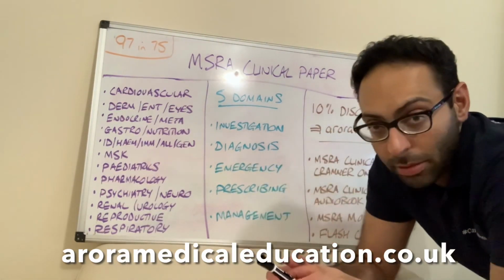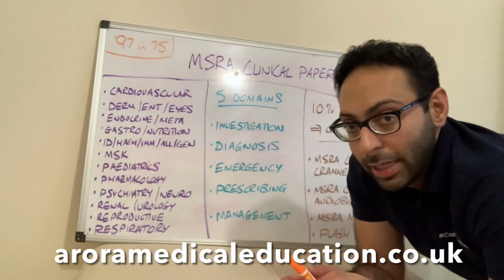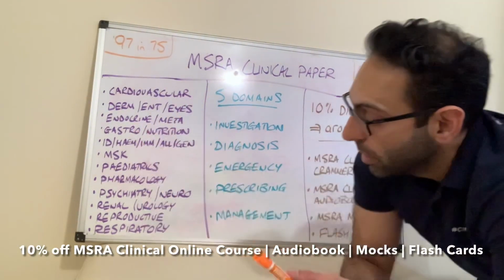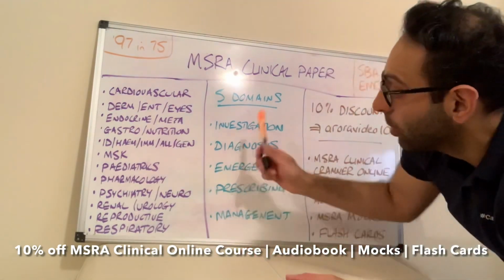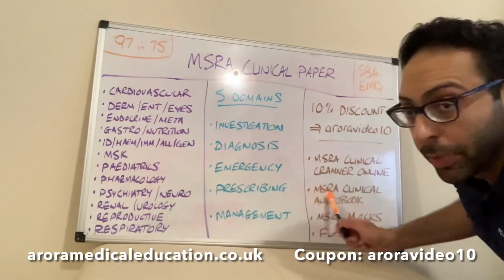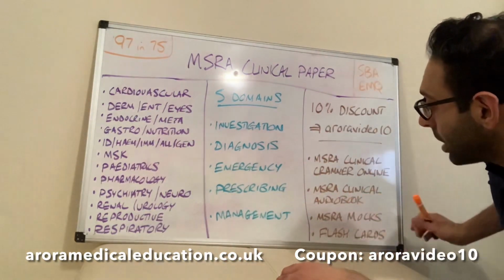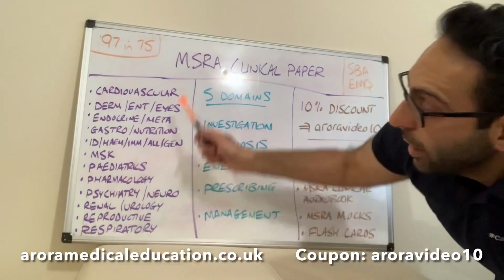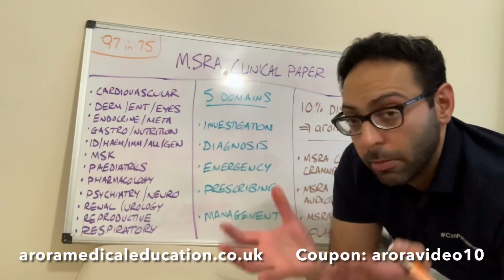MSRA Exam Clinical Paper - How to prepare and pass